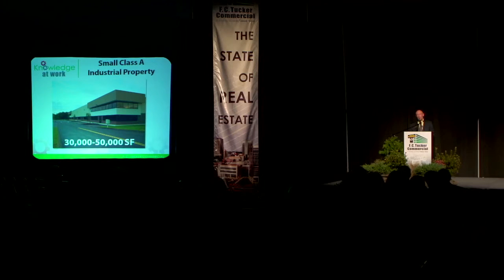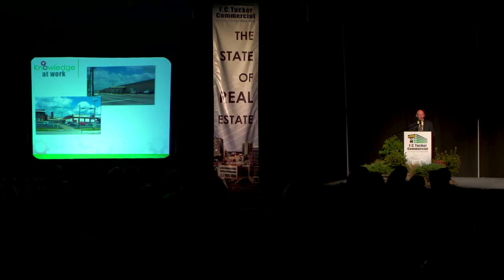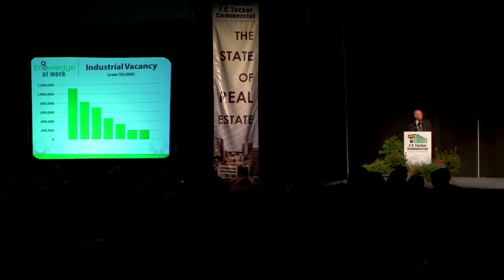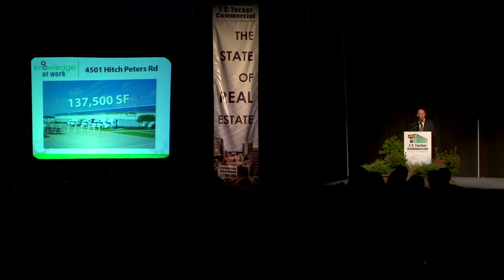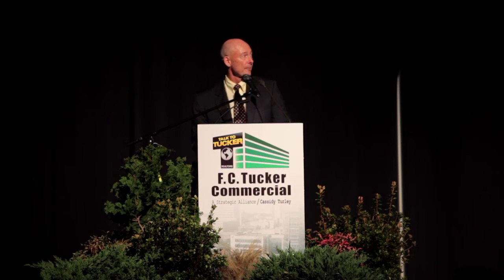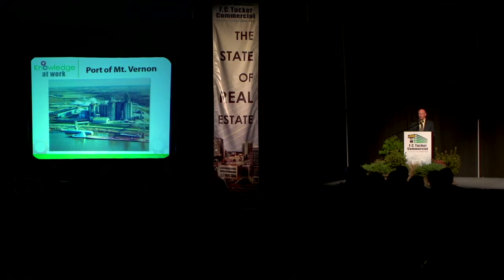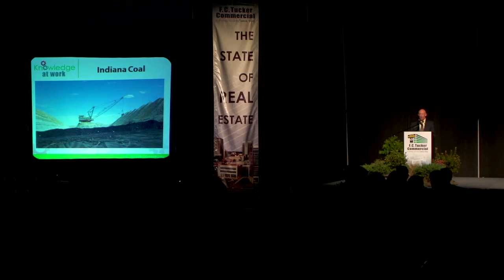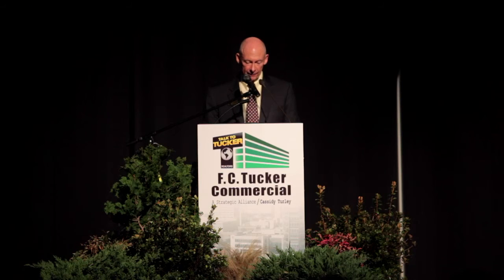The Industrial Market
Kevin Eastridge, Owner of F.C. Tucker Emge REALTORS®, presents on the industrial market.